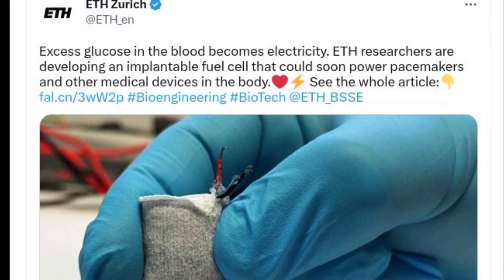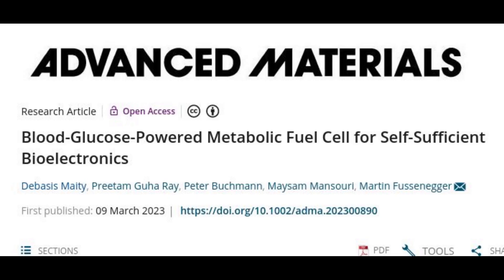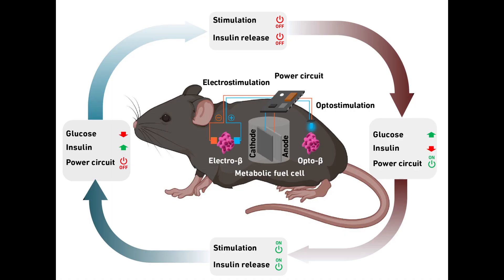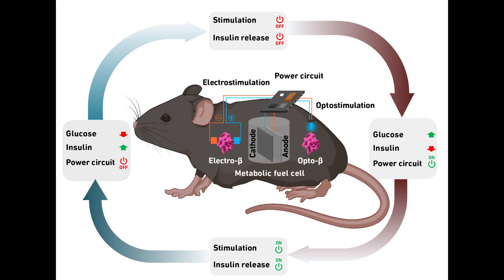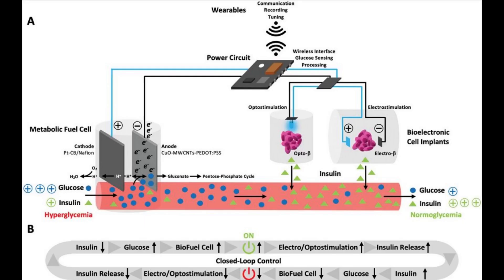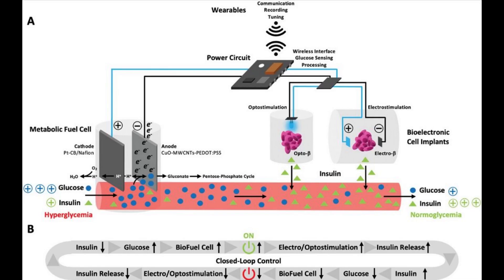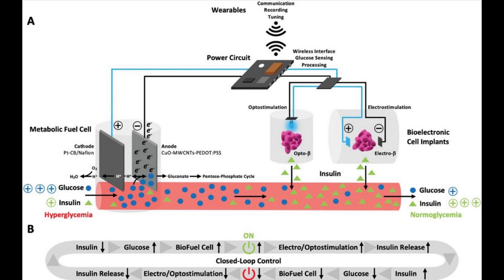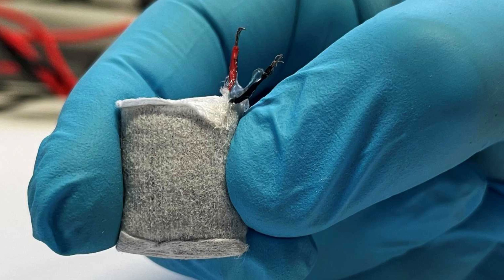Generating power with blood sugar | Implantable metabolic fuel cell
ETH researchers have developed an implantable fuel cell that generates electricity from excess glucose in the blood. This could be used to operate medical devices in the future. When combined with artificial, insulin-​releasing beta cells, this gives rise to a system that can autonomously regulate blood sugar levels. This is a prototype, and it is unclear whether it will be brought to market.

Credit: Fussenegger Lab / ETH Zurich
Credit: Maity D, et al, Adv. Mater. 2023 / ETH Zurich